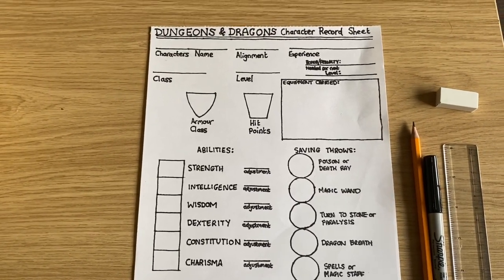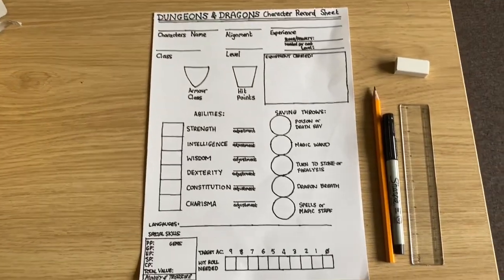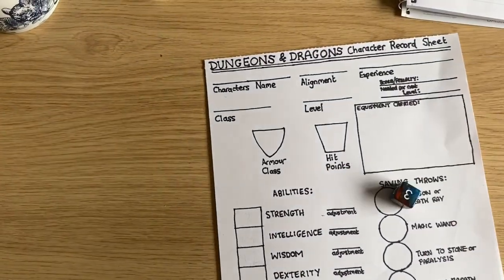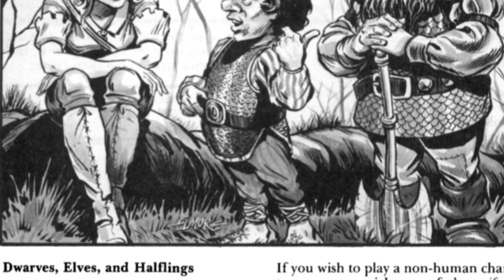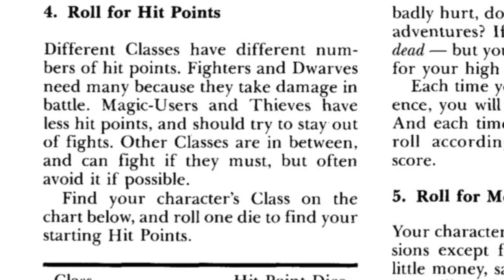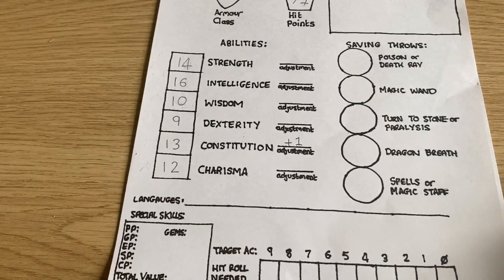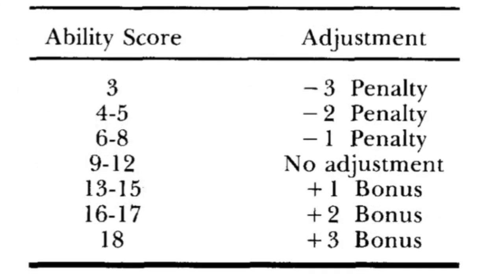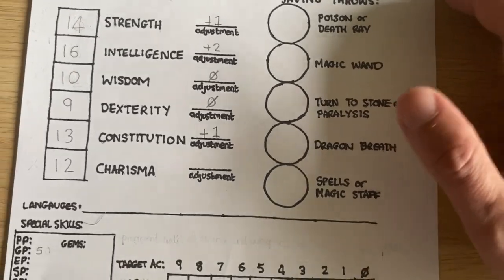How to Play Dungeons & Dragons Solo - Episode 2 - Character Creation for Solo D&D - BECMI Basic D&D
How to play Dungeons & Dragons Solo - Episode 2 -  Character Creation is the second video in a solo D&D video series dedicated to exploring how to play Dungeons and Dragons solo (by yourself) using the Mentzer Basic D&D rules. In the previous episode I discussed why I chose the Frank Mentzer Basic DND rules published by TSR in 1983 for playing DND solo and the Solo Dungeon Adventures article written by Gary Gygax for the Strategic Review magazine published in spring of 1975. This is an old school revival (OSR) of the BECMI D&D rules.

In this video I am going to cover some stationary and equipment you will need to play a game of Solo D&D, and show you how to create a D&D character, discussing step by step the character creation process for playing Dungeons & Dragons on your own, solo, without a Dungeon Master.

► Solo Dungeon Crawler Blog - How to Play Dungeons & Dragons Solo - Part 2 - Character Creation
I have written a detailed article entitled "How to Play Dungeons & Dragons Solo - Part 2 - Character Creation" on my Solo Dungeon Crawler blog. The blog provides further detail of how to design and play a solo Dungeons & Dragons campaign by yourself with no involvement from a Dungeon Master.

►Solo Dungeon Crawler Blank Character Sheet
Here is the link to a PDF Blank Character Sheet I have designed for use in your own solo dnd campaign:

If you enjoy my content and find value in it and would like to send a small donation over to show your appreciation and help support this channel so it can continue to grow then please follow the link below to make a donation via PayPal.